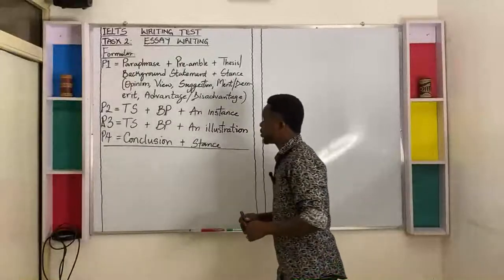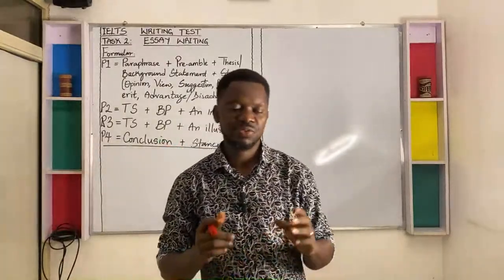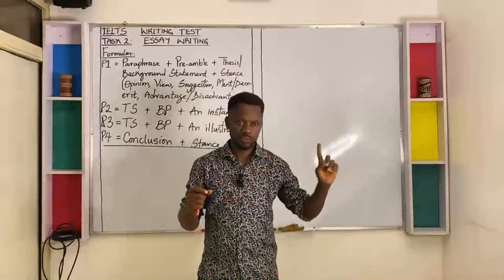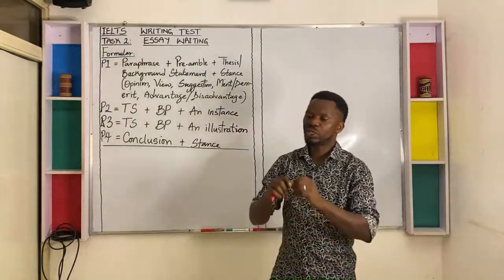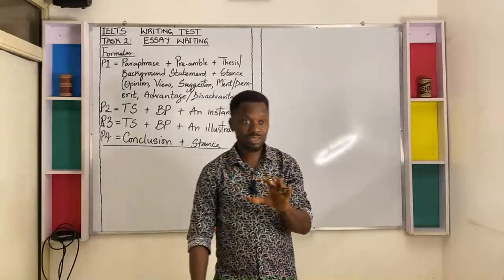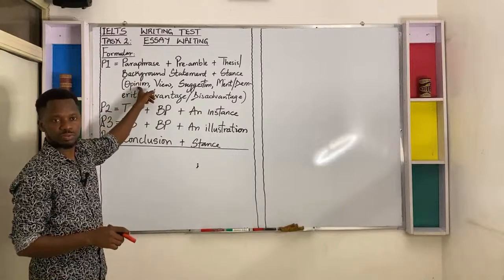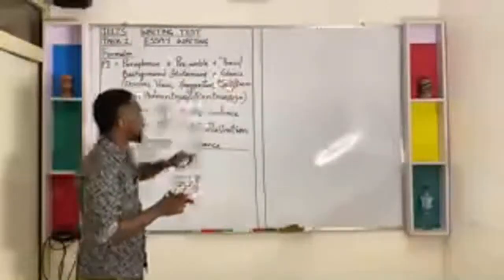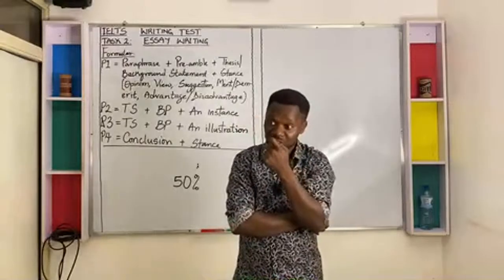EASIEST STEPS TO GENERATE AND WRITE A BAND 8.0 ESSAY (PART 1)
Watch till the end, to learn the easy steps you should take to achieve an excellently structured IELTS ESSAY that will fetch you a Band Score 8.0.